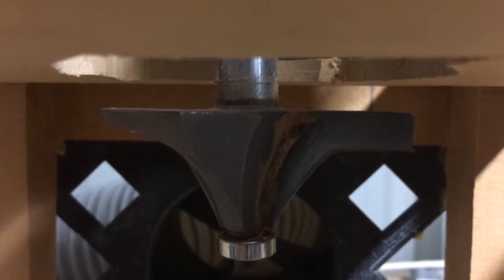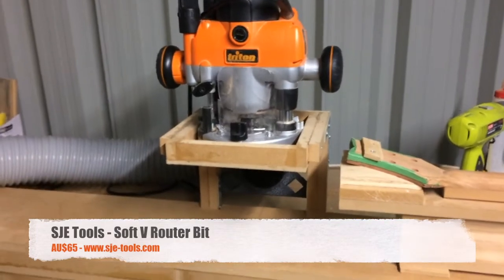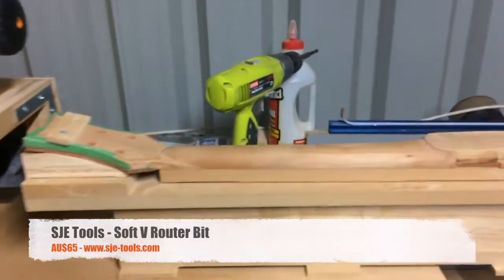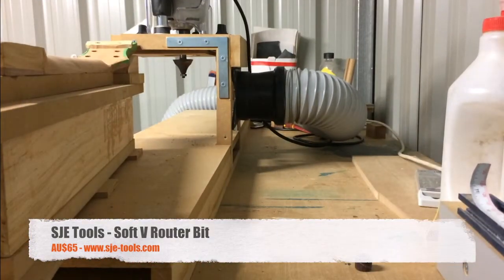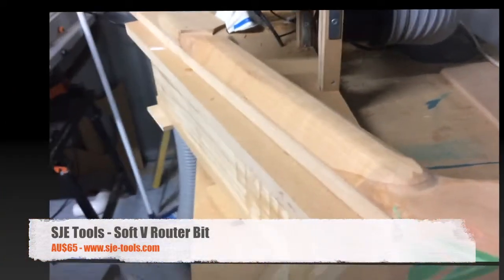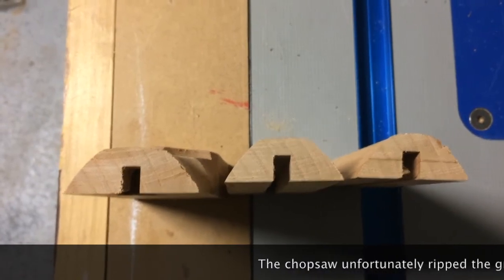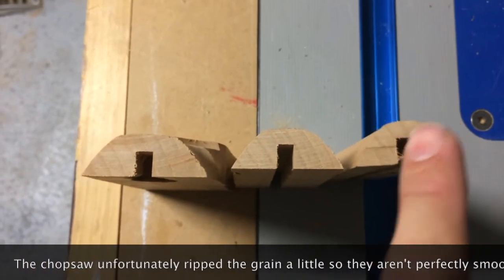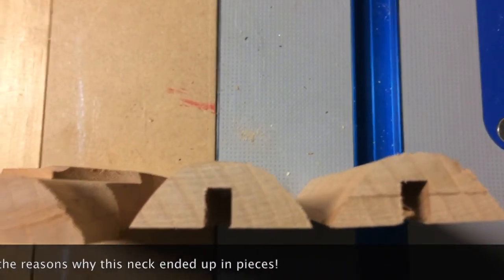SJE-tools - Soft V Neck Profile Router bit Demonstration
Demonstration of the New Soft V Neck profiling router bit.

So just a couple of quick points regarding the video -

1) As the scrap neck I used already had a profile so hence I could re-profile it in one pass - do not try this with a neck with no profile!
2) Knowing I was going to do a single pass I could be somewhat more brutal by screwing the neck to the jig - obviously you can't do this with a neck you are going to use!
3) The router was at speed 1 - which is around 9,000-10,000 rpm - this is the optimal speed do not even consider using a bit of these dimensions in a single speed router, hugely dangerous!

Also the home made over head router setup works great!  I'll happily share the design if anyone so desires!

Any questions - please ask below! :)